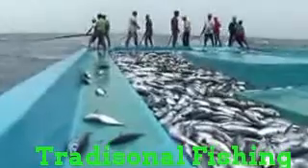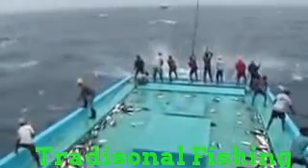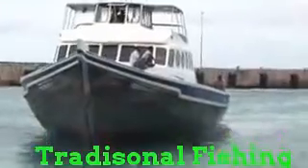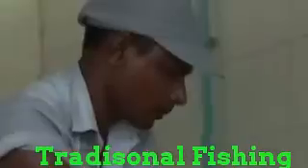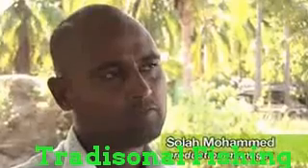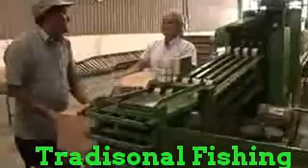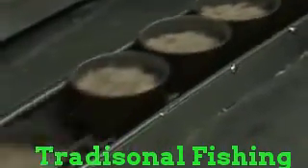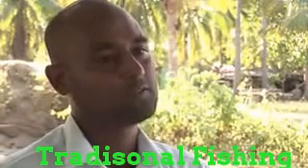Mancing Tradisional Di Laut